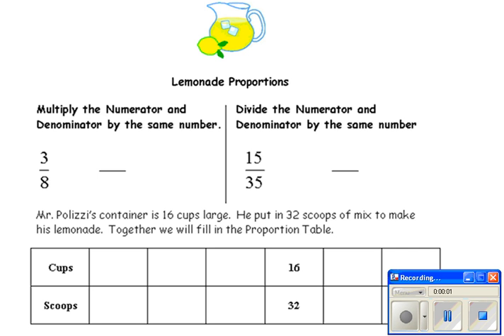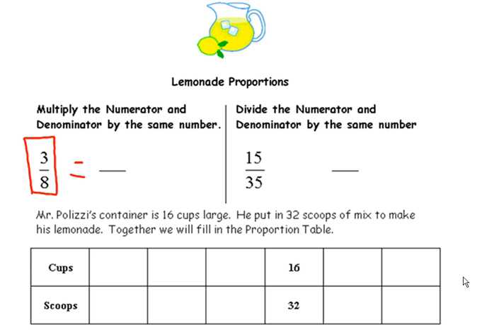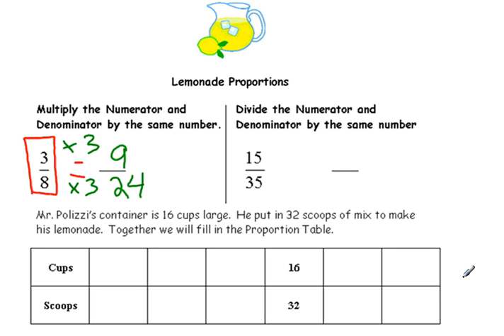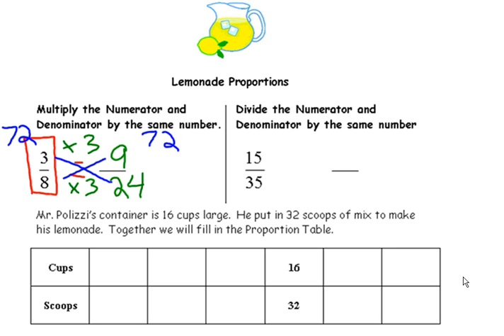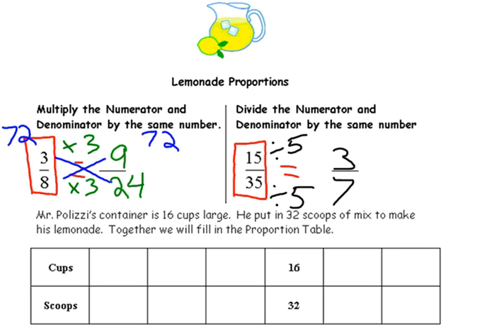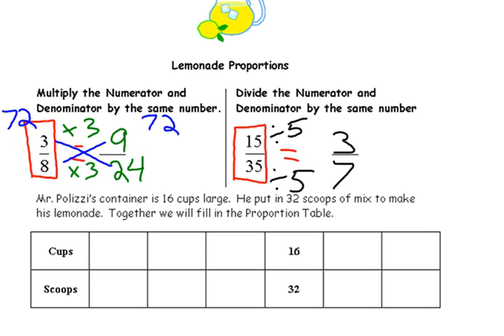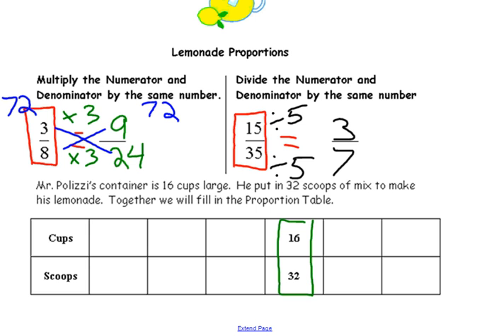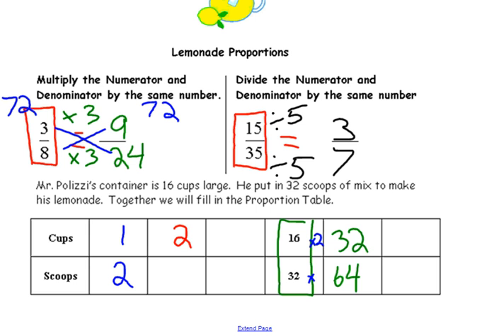Equivalent Ratios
Equivalent Ratios Math Screencast HowTo Teacher Education Polizzi Lesson Tutorial Middle School